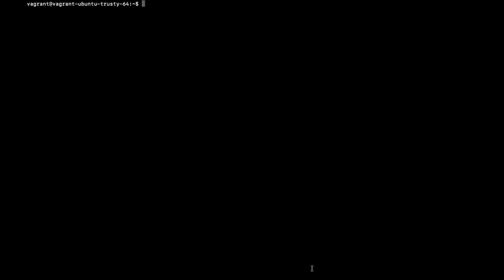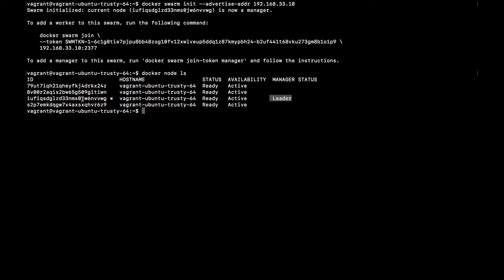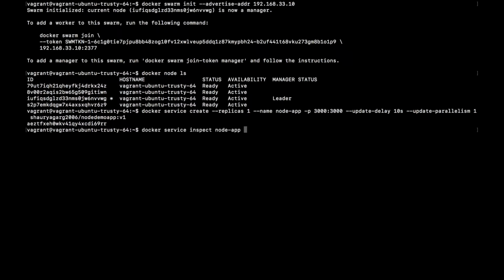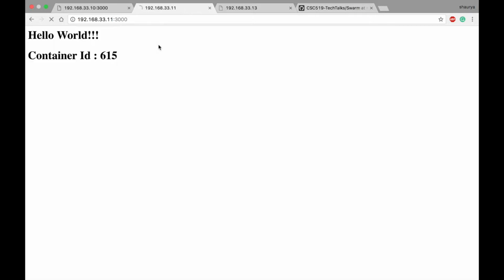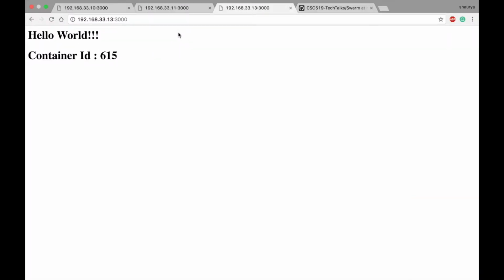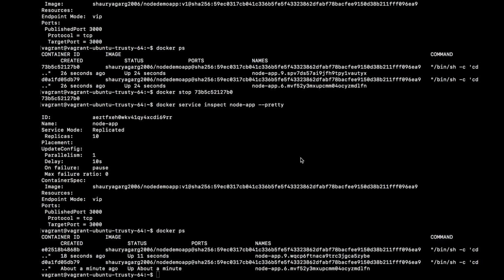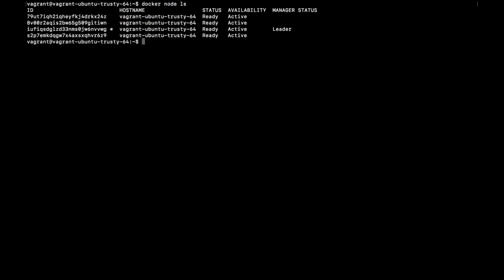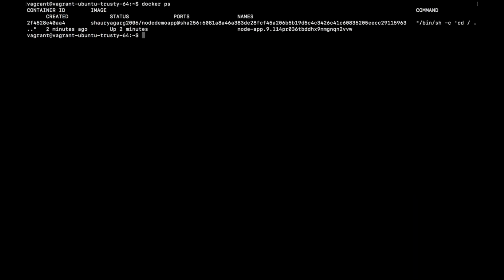Docker Swarm Demo